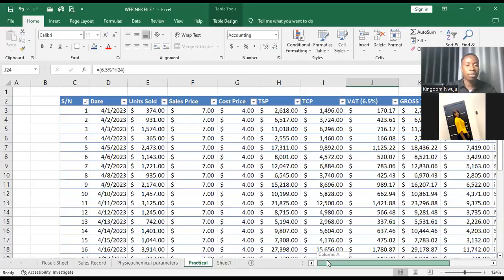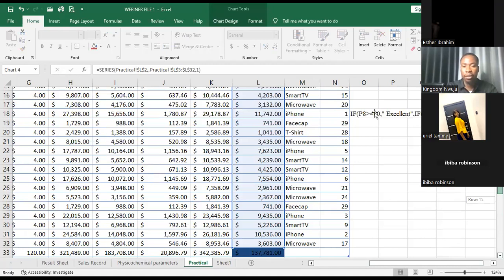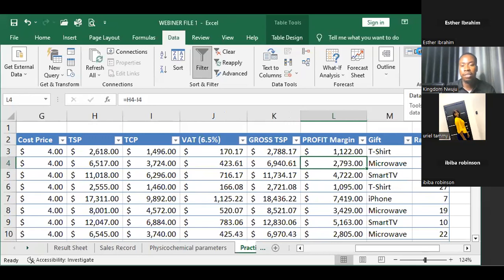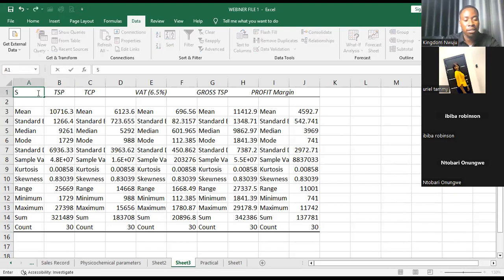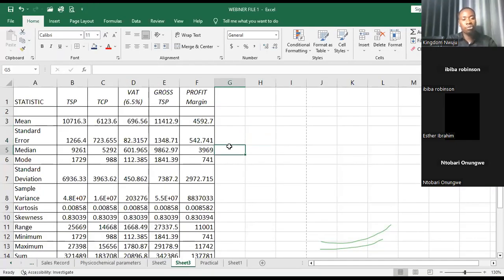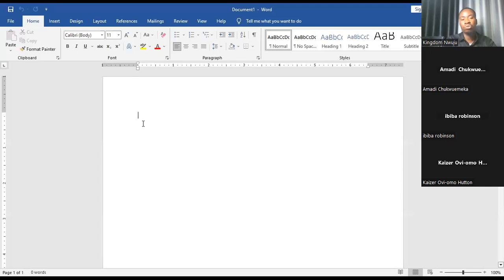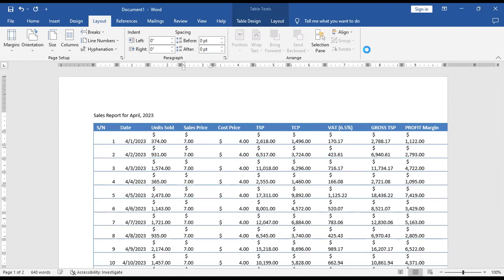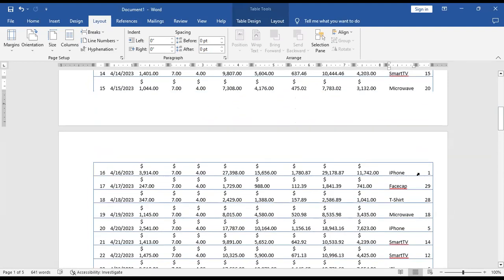Introduction to Data Analysis using Excel (Session 3)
This is the third and final session of the webiner on : Introduction to Data Analysis using MS Excel.